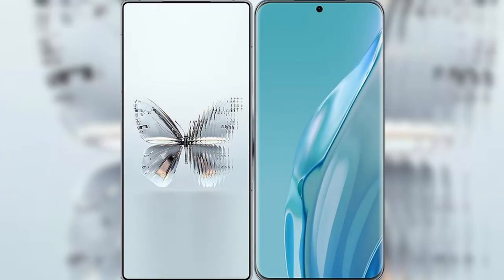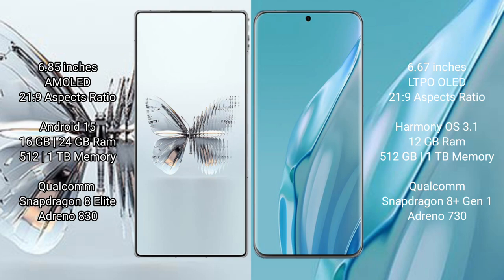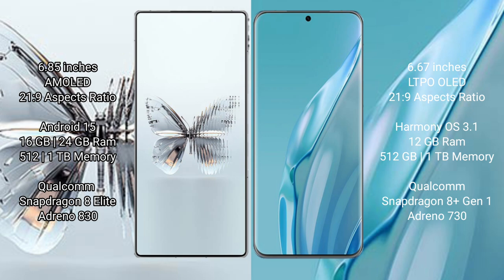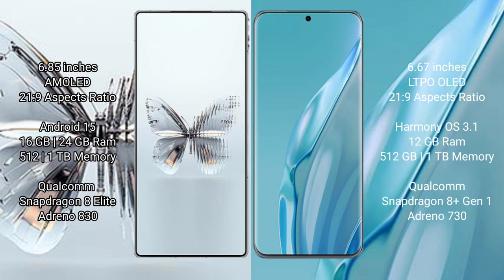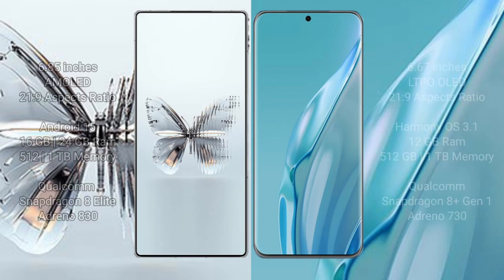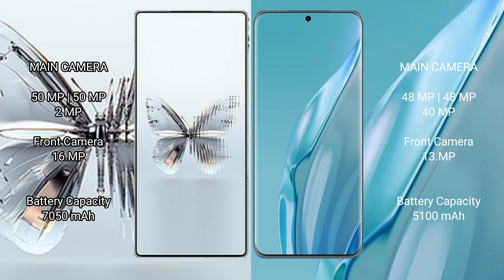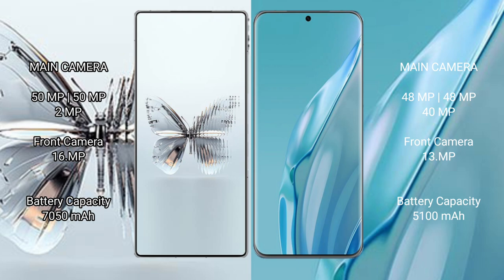ZTE nubia Red Magic 10 Pro Plus vs Huawei P60 Art